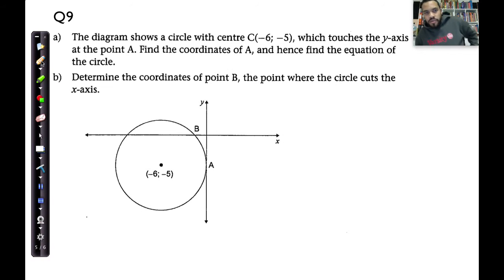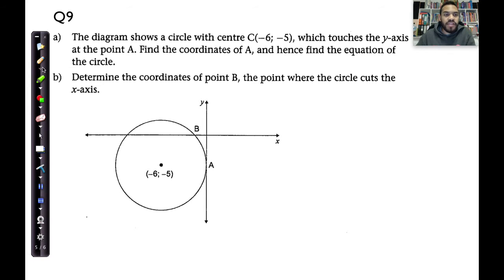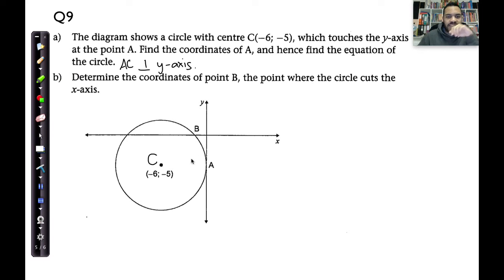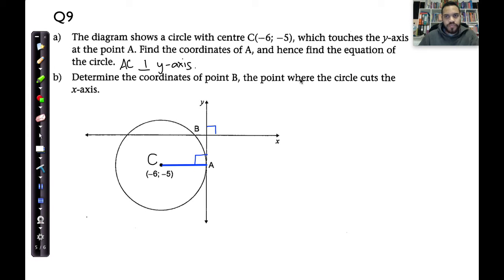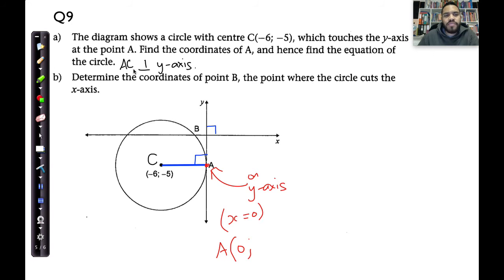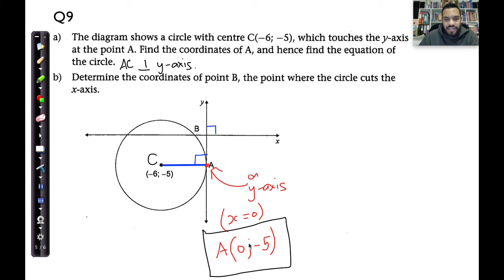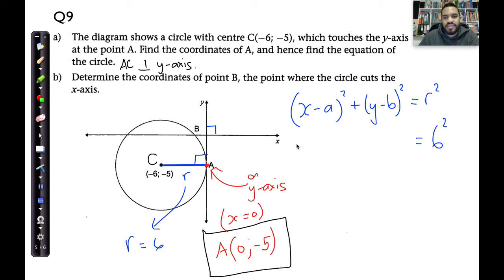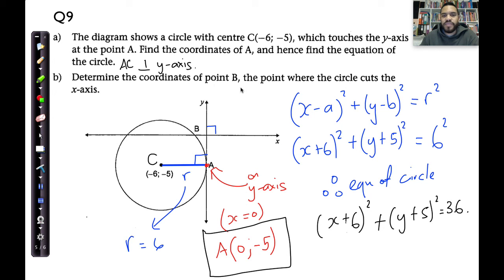GR Q9a Finding equation of circle geometry revision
Another example of how to find the equation of a circle.